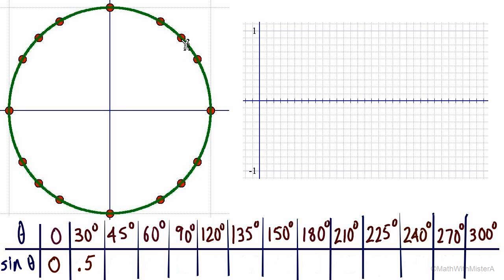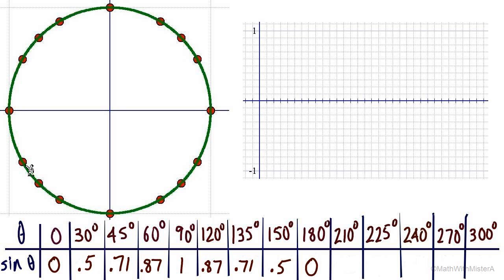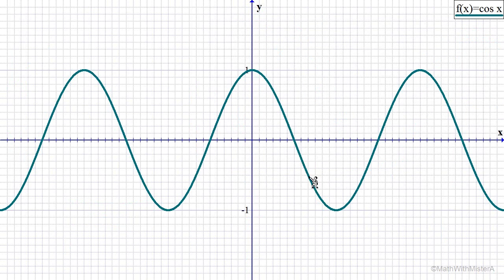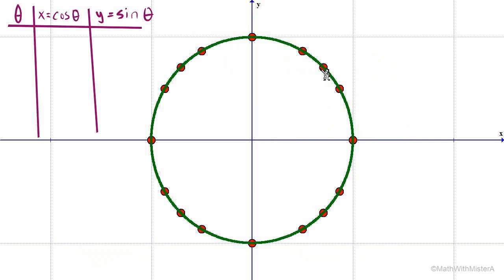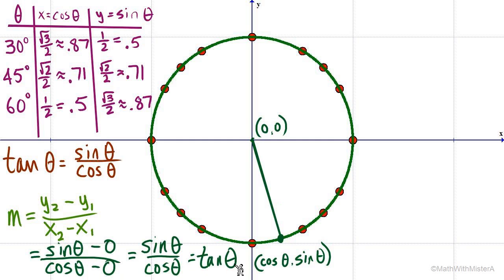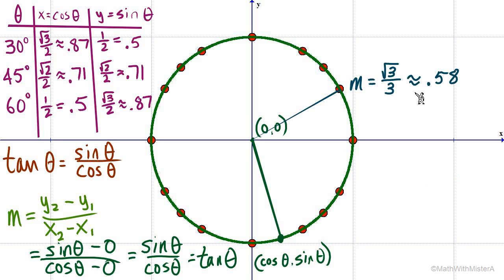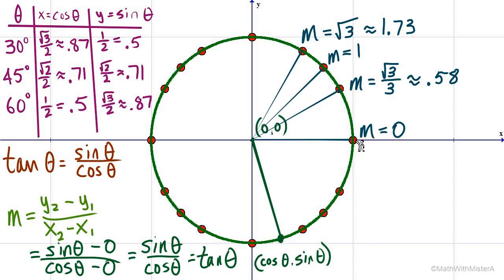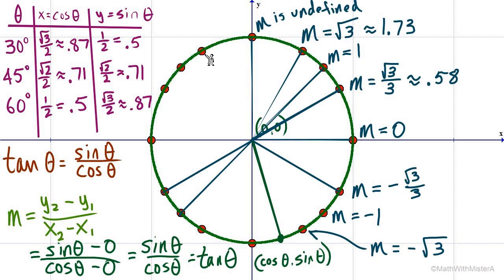Trigonometric Graphs and the Unit Circle Part 2